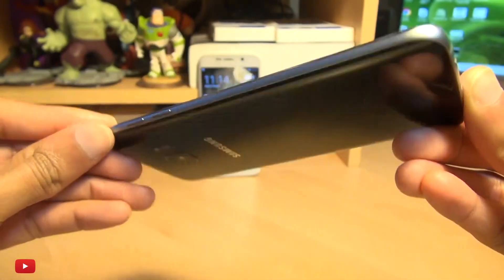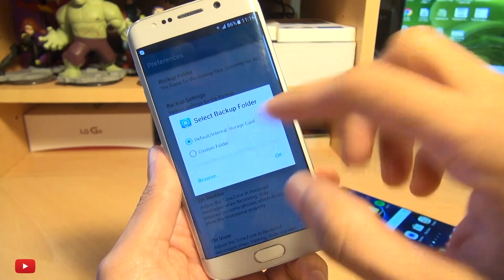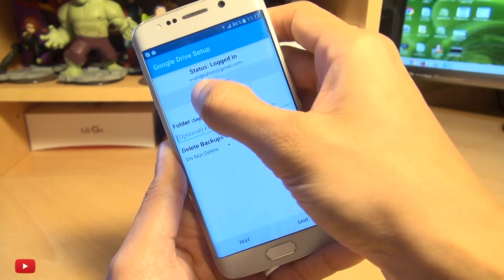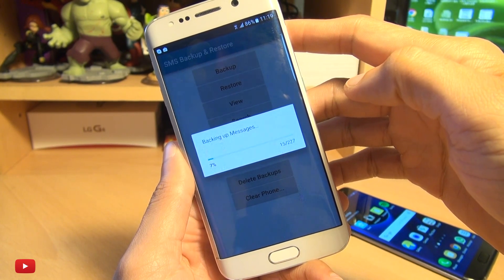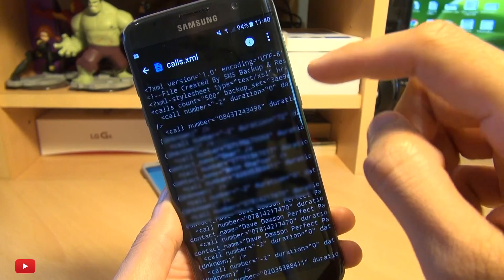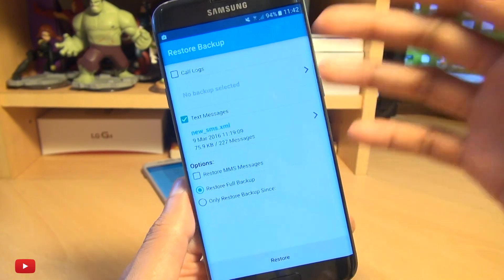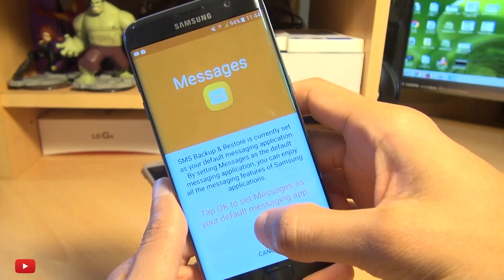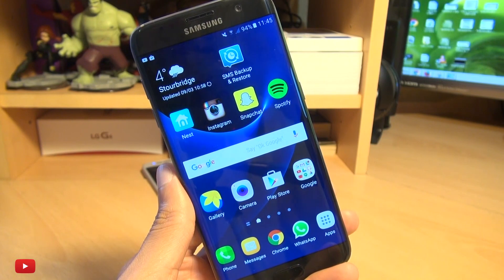Transfer Call / Message Logs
Try to use this new tool ) to easily transfer call/message logs and other files from Android to Android, or even Android to iPhone.

How to Transfer Call / Message Logs from one Android device to another! Samsung Galaxy S6 to Samsung Galaxy S7